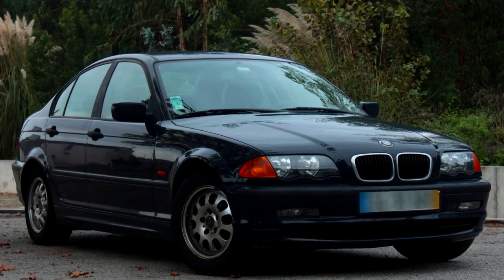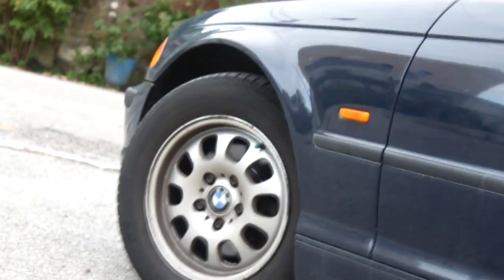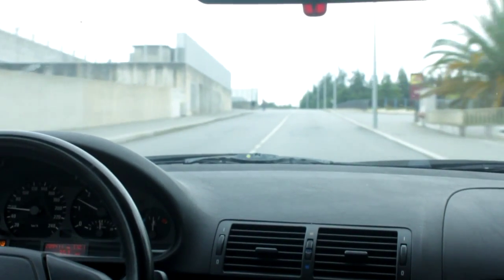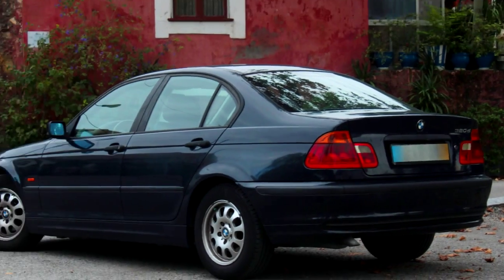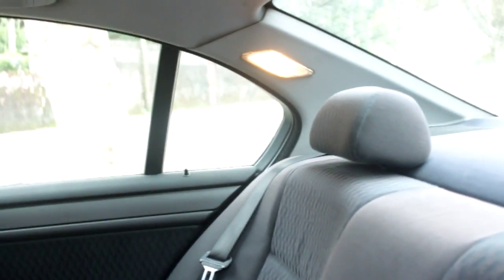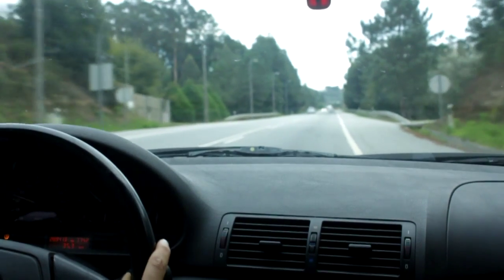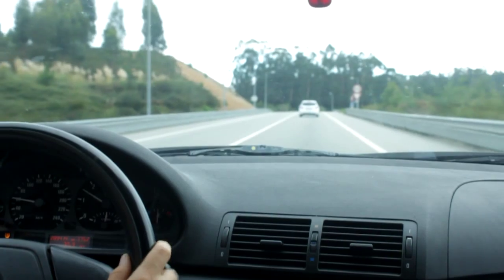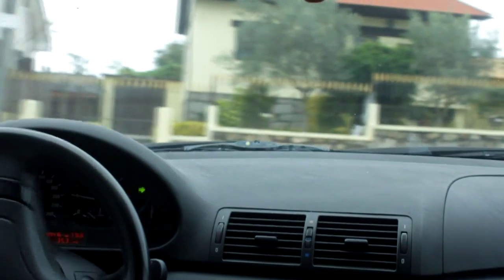BMW 3 Series E46: Review & Road Test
In video reviews of new cars they always look shiny and perfect, but how do they fare with daily use? Daily Driver Reviews is a show about the true test for automobiles: everyday use!

3rd episode: 1999 BMW 3 Series E46

"You Make me Feel Good" - Jingle Punks